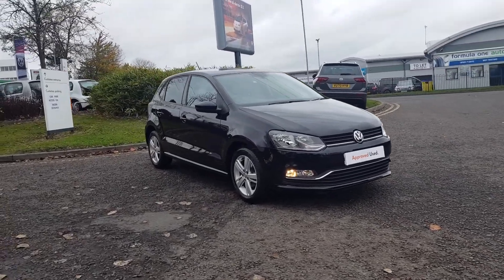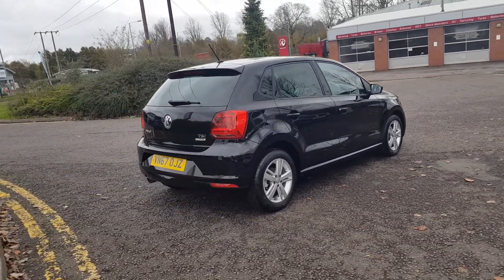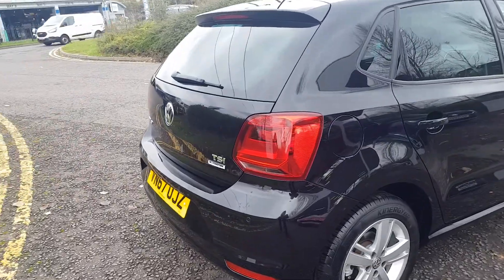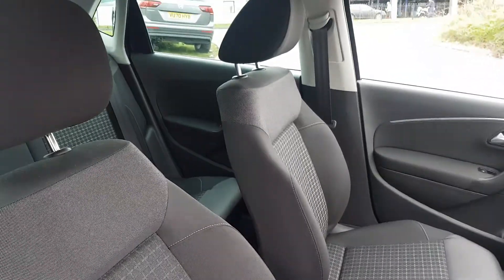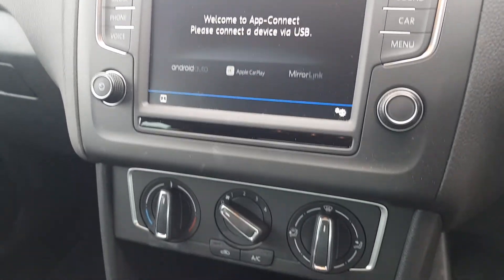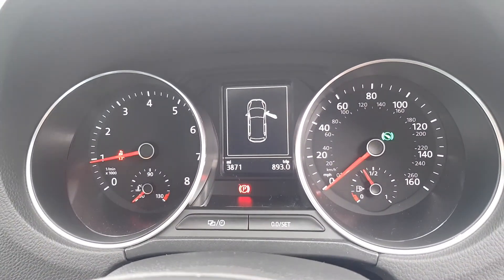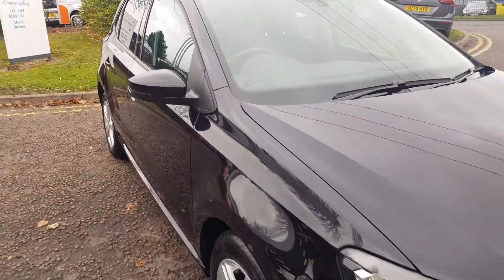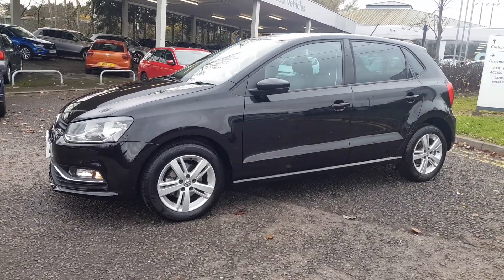VN67OJZ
Polo Match Edition 1.2 TSI DSG - App Connect, Folding Mirrors, Parking Sensors